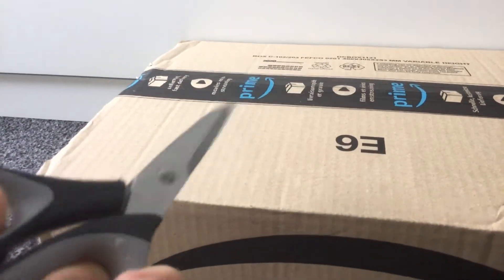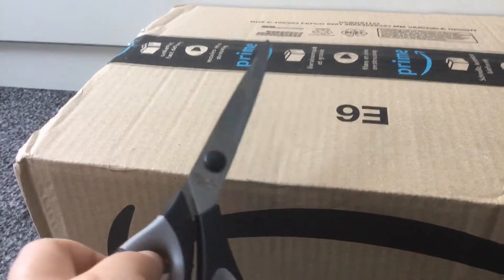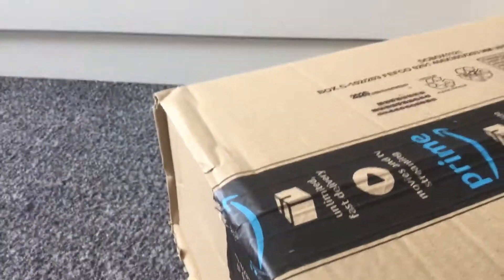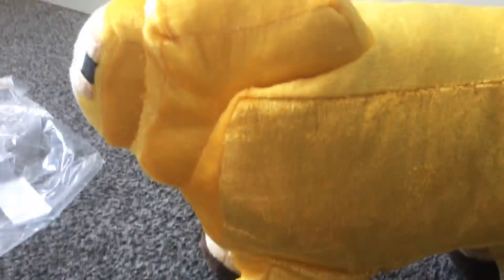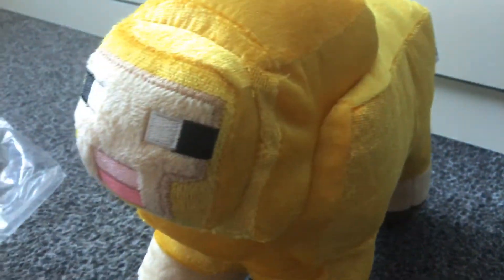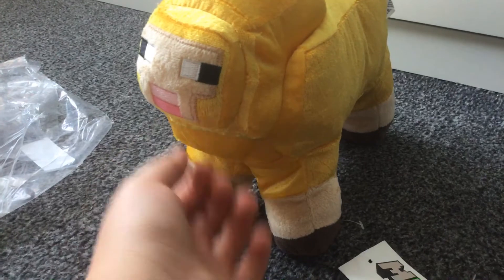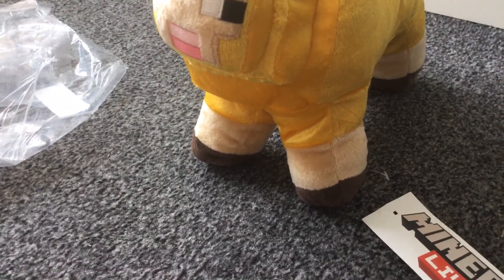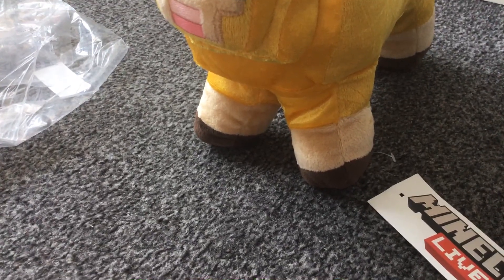Unboxing _________ _____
If u want to buy it 🐑 🐑 🟡 🟡 it is £23, more minecraft soon!